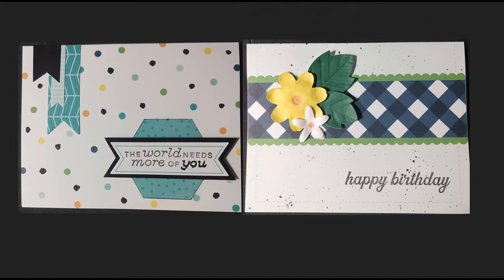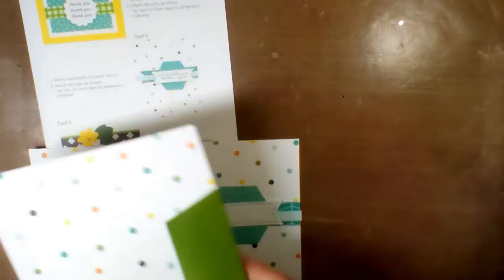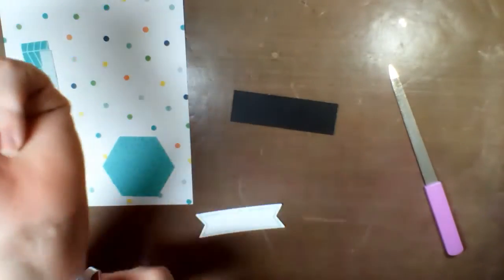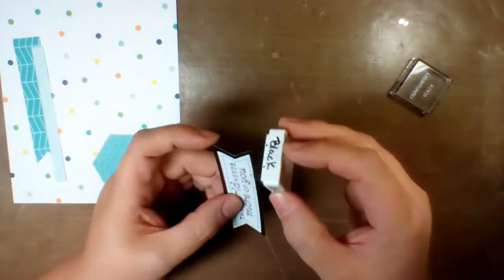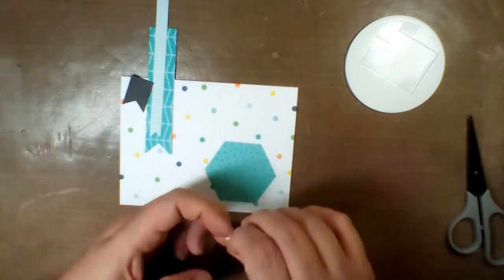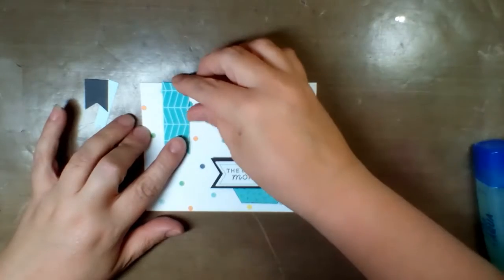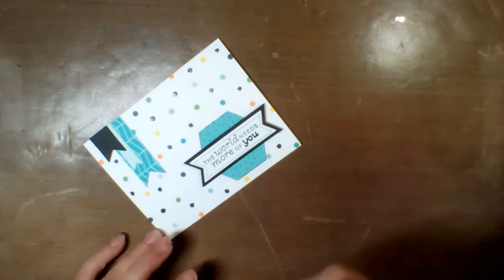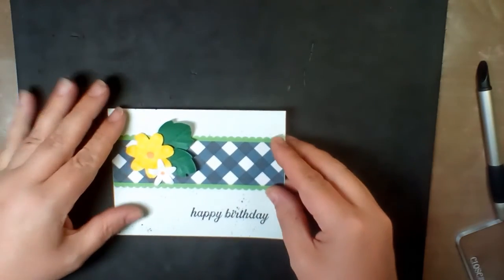#5&6 Close to my Heart Craft with Heart May 2020 Card subscription lightly modified card process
This is a video walkthrough of how I use only a few tools & supplies on hand to modify the designs from Close to My Heart's Craft with Heart Card Subscription May-Aug 2020.

* This is not the tool I use in the video,  but one that is currently available and will perform the same job.